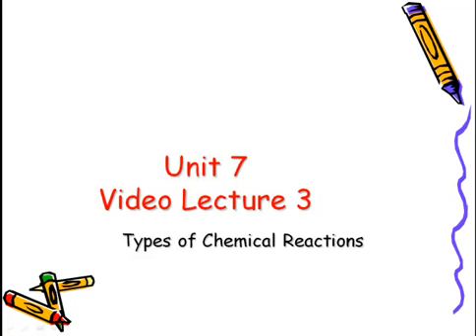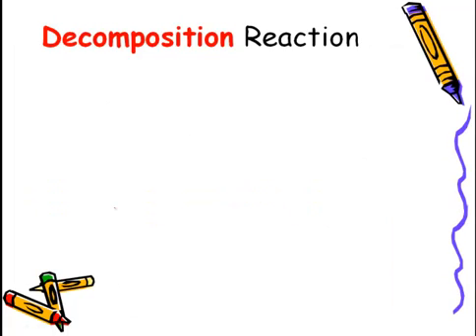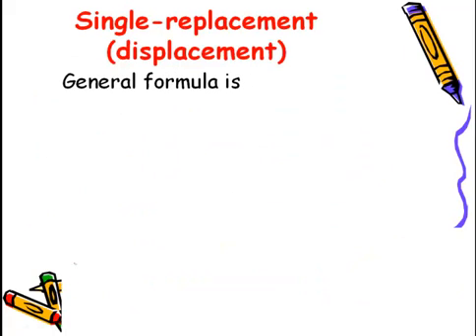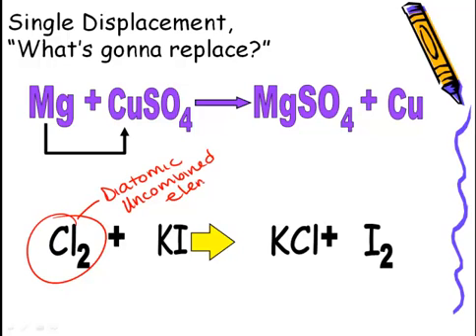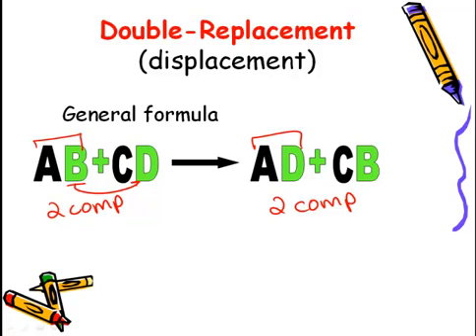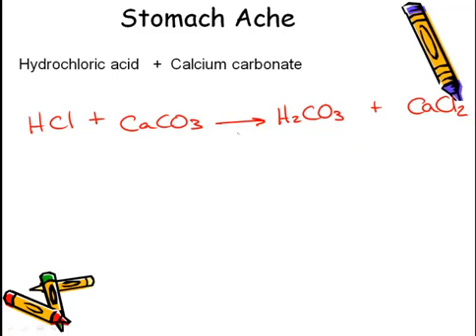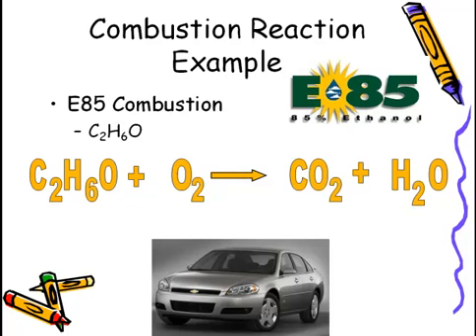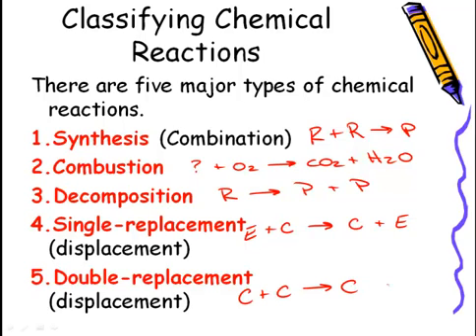Unit 7 Video Lecture 3 - Types of Chemical Reactions